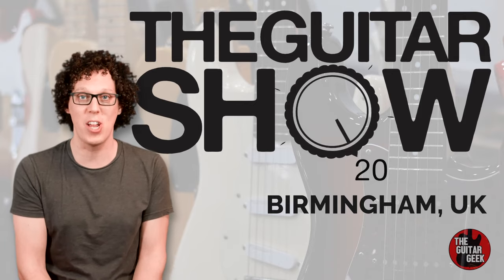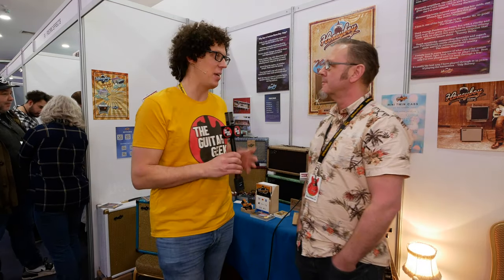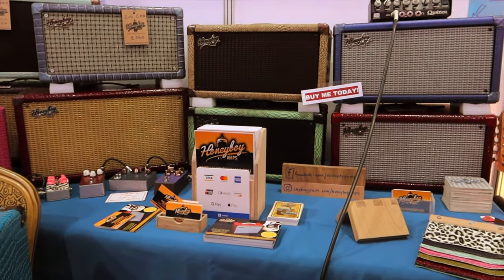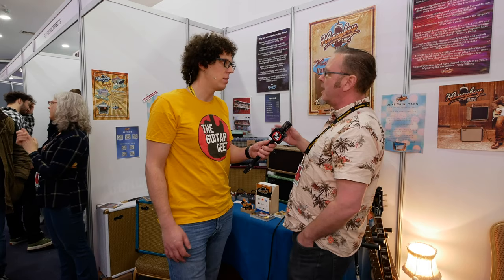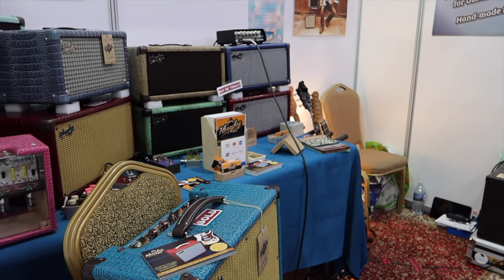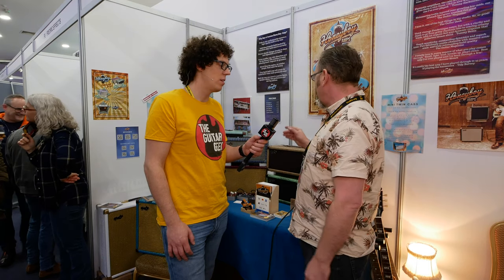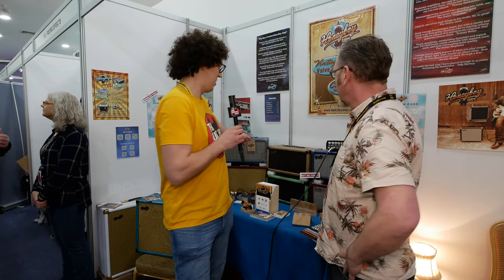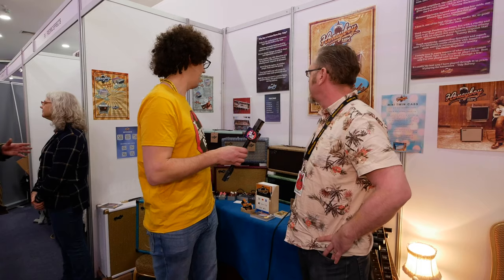Tiny vintage cabs that sound huge - Honeyboy Amps at The Guitar Show 2020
Honeyboy Amps have been bringing us vintage style amps for a few years but now Andy is offering small, cabs featuring 6 and 8 inch speakers but still in the same, classy finishes.